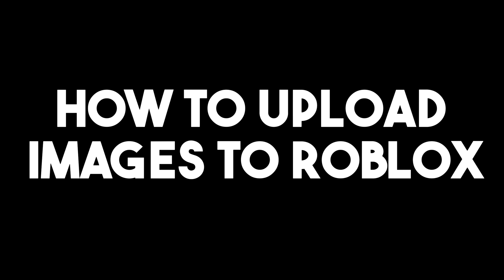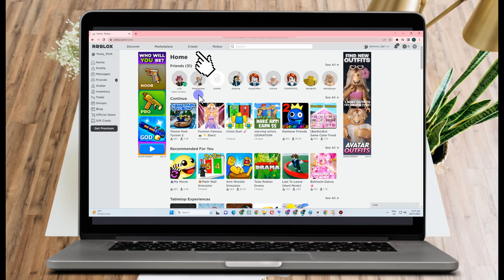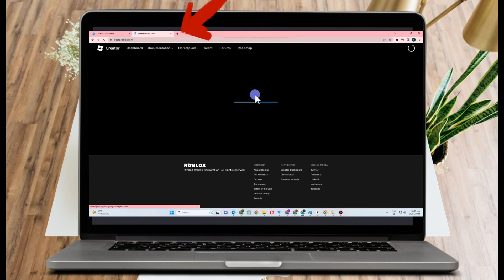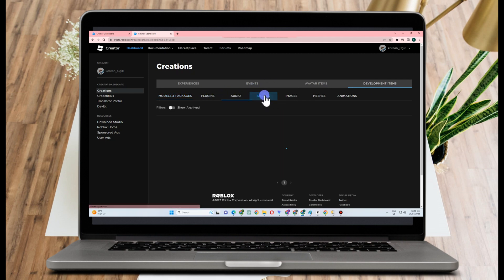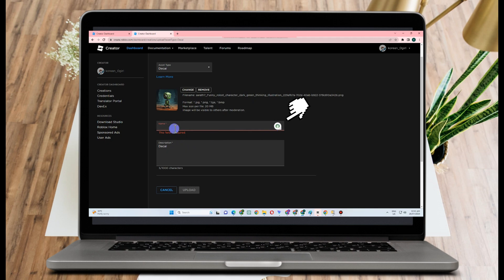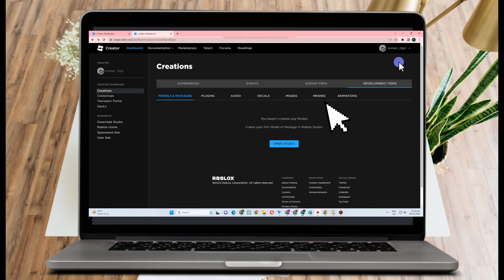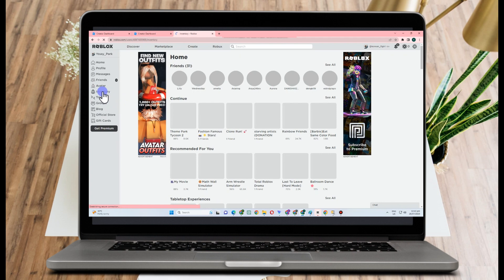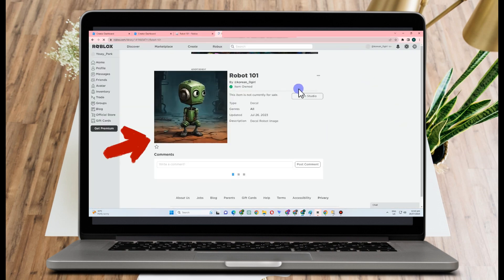How To Upload Images To Roblox (Quick And Easy)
How To Upload Images To Roblox

If you're a Roblox enthusiast looking to enhance your game development skills or simply want to personalize your avatar and game assets, you've come to the right place. In this step-by-step guide, we'll show you exactly how to upload images to Roblox, allowing you to unleash your creativity and make your mark in the Roblox metaverse!

🔍 Why Watch this Roblox Image Upload Tutorial?
In this up-to-date tutorial, we'll cover the latest Roblox image upload guidelines and best practices for 2023. Whether you're a seasoned developer or a new player eager to customize your Roblox experience, we've got you covered with all the essential information you need. Our expert tips will ensure you can navigate the upload process smoothly, avoid potential pitfalls, and produce stunning visuals for your Roblox creations.

🌟 Key Benefits of Uploading Images to Roblox:
✔️ Personalize Your Avatar: Stand out from the crowd by customizing your Roblox avatar with unique images that reflect your style and personality.
✔️ Game Assets Customization: Enhance your game environments, UI elements, and in-game items with custom images, creating a more immersive player experience.
✔️ Showcase Your Artistic Talents: Whether you're an artist, graphic designer, or aspiring content creator, Roblox offers a platform to showcase your creations to millions of players worldwide.

🚀 Get Started with Roblox Image Upload Today!
Join us in this tutorial and embark on your journey to becoming a Roblox image upload pro. Don't miss out on this opportunity to make your games and avatar truly your own.